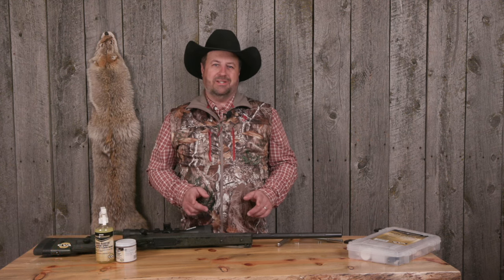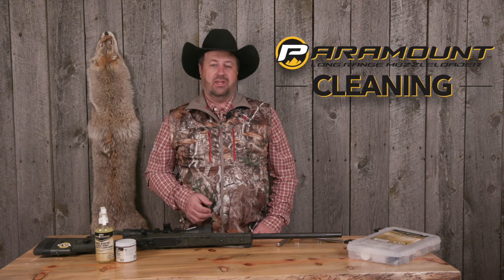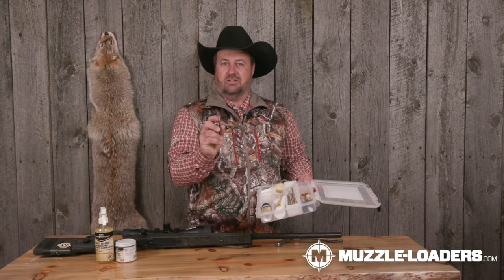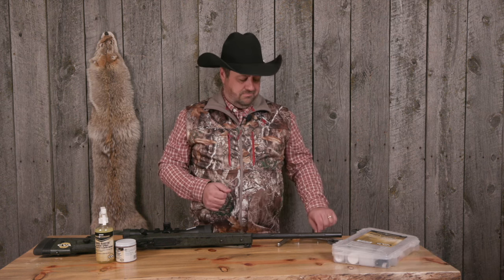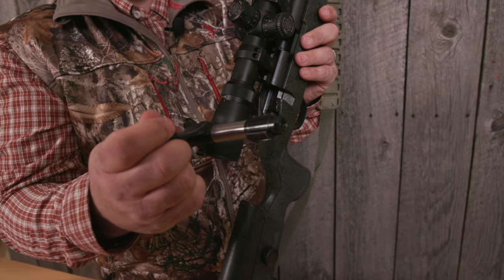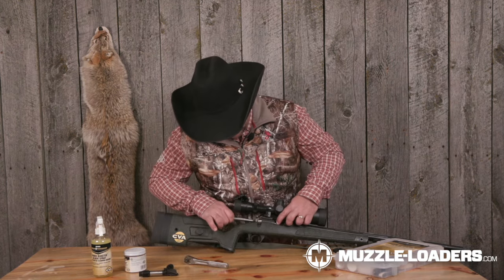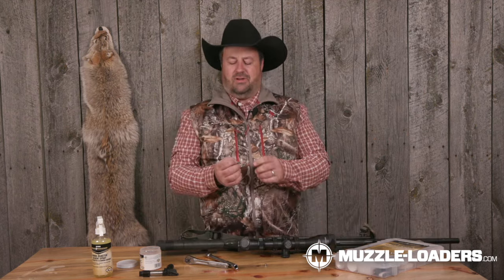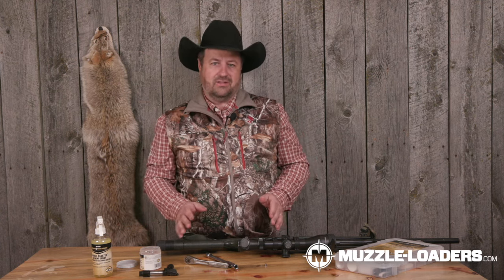Cleaning a CVA™ Paramount Muzzleloader - How to Video - Muzzle-Loaders.com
Chad Shearer from Shoot Straight TV discusses cleaning the CVA™ Paramount Muzzleloader.